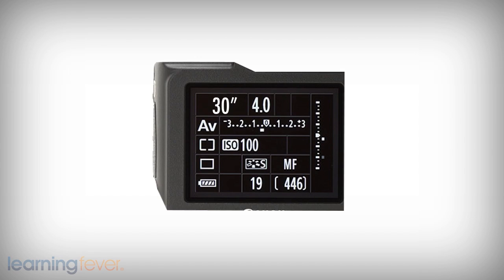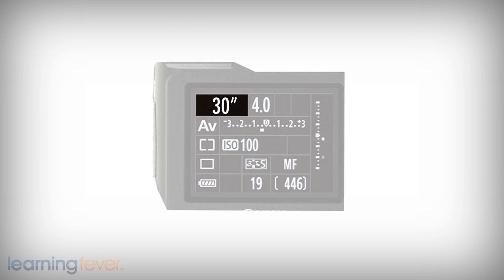The Shutter | Photography for Beginners | Complete Tutorials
Share this with someone you love.

In this Beginners Photography Tutorial you will learn:
• Camera Types
• Basic Overview
• How to choose your camera and accessories
• Photography using a Phone
• The Shutter
• The Aperture
• ISO and Exposure
• Lenses
• Tripods
• Flash Photography
• Camera Bags
• Wide Angle
• Telephoto
• Sports Photography
• Outdoors Photography
• Landscape Photography
• Studio Photography
• Photo Editing

Lisa Hogben’s first online course comes after many years of teaching face-to-face and she hopes it will assist people to understand the fundamentals of photography better.
The course has been designed to be thorough but also the information is mapped out for the student in a logical and comprehensible manner. It's an excellent place to start for first time DSLR users.
If you enjoy helping the women of the world visit our